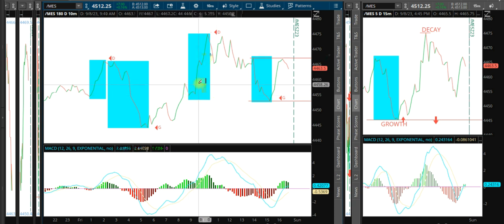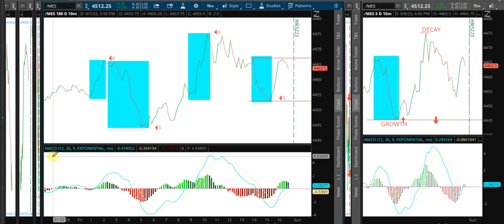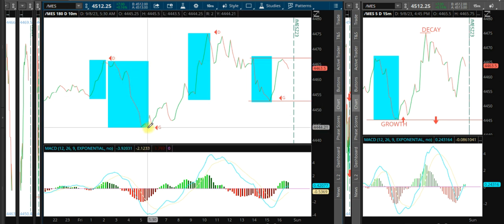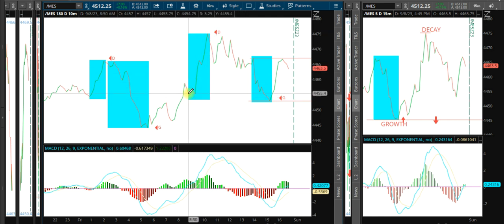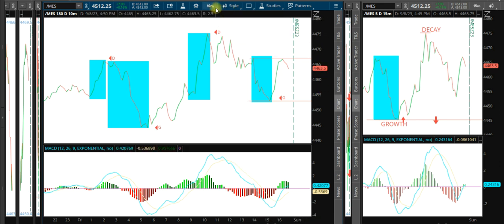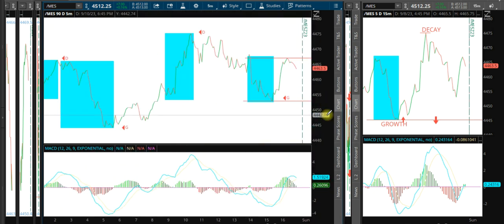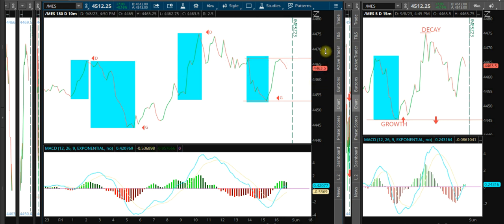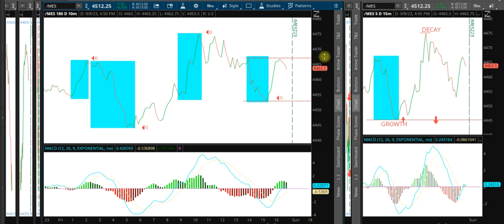Day trading vs Swing trading